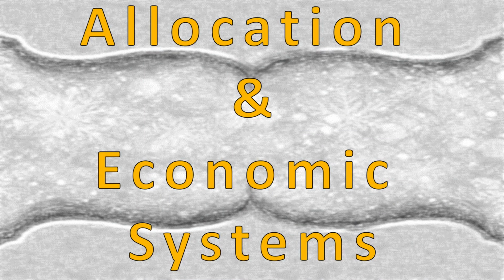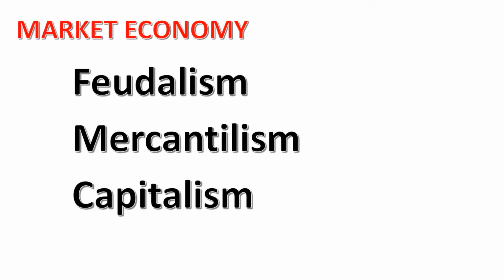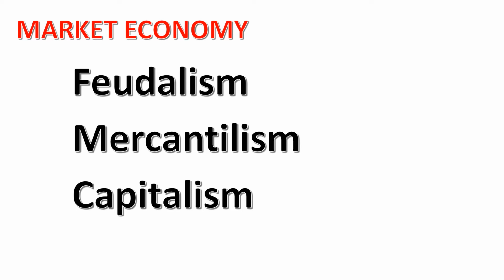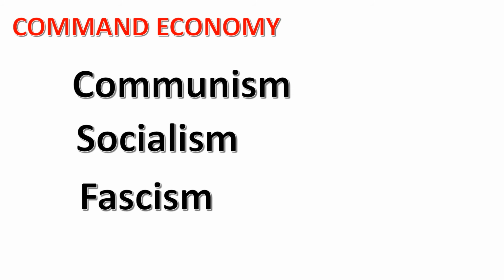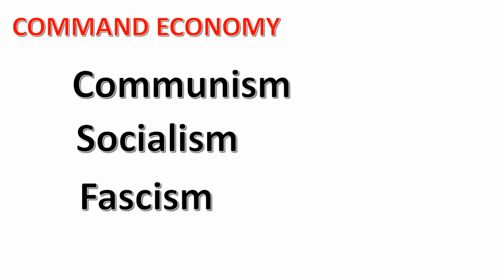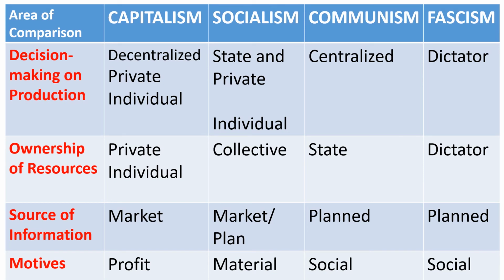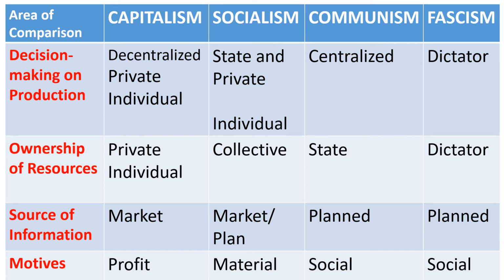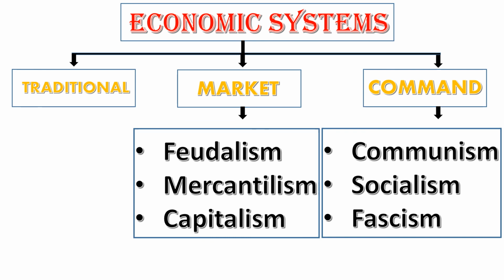Lesson 2 Economic System